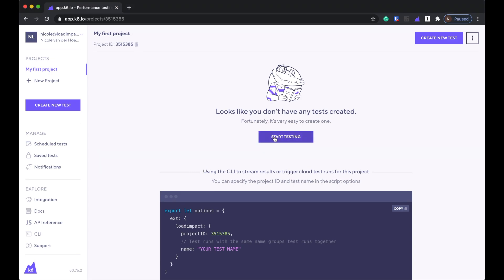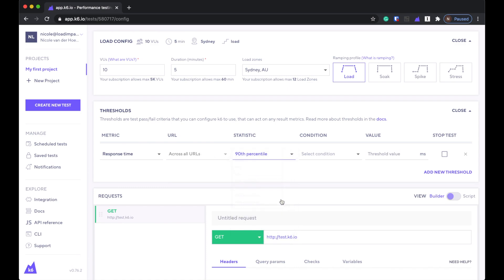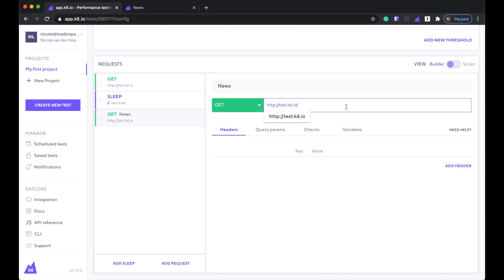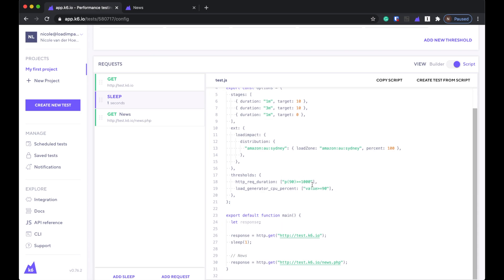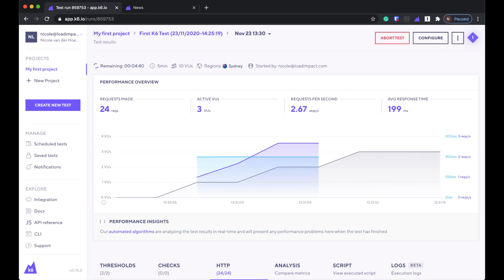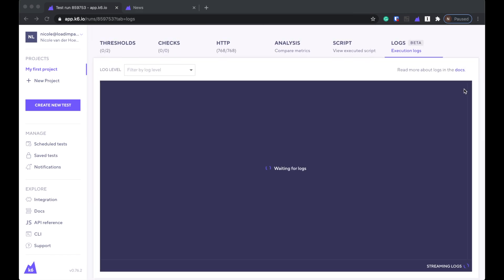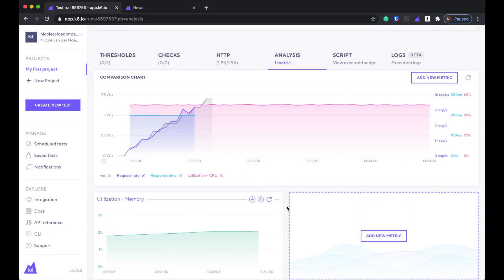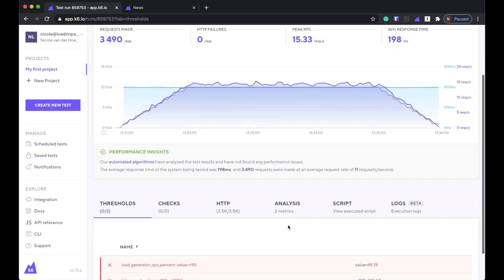Week of Testing Day 1: How to run a load test on k6 (Test Builder)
On this second video of her week of testing, Nicole discusses how to run a load test on k6 using the no-coding Test Builder option that allows you to create a simple load testing script and scale it within minutes.

Run your first load test on the cloud in minutes with k6